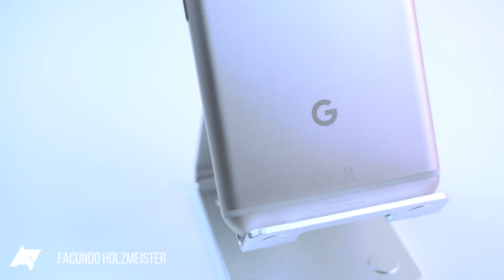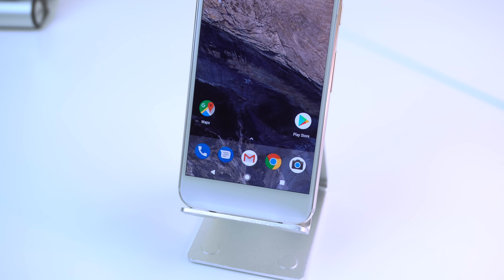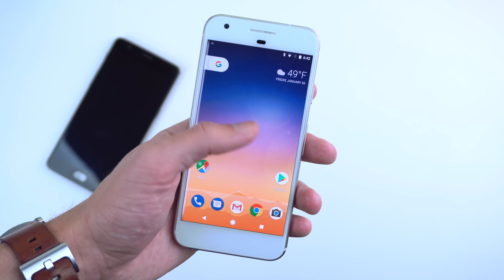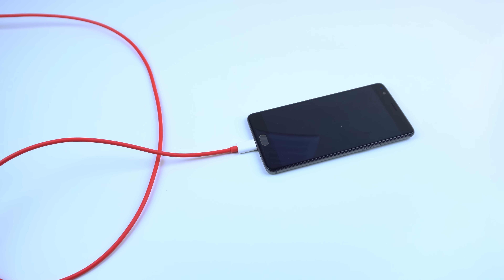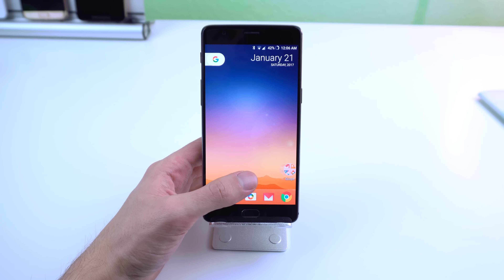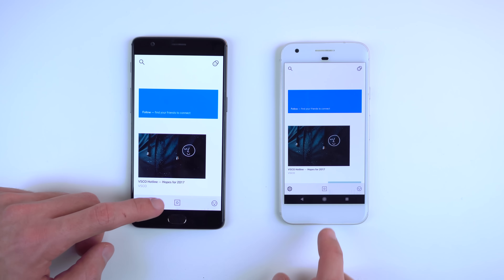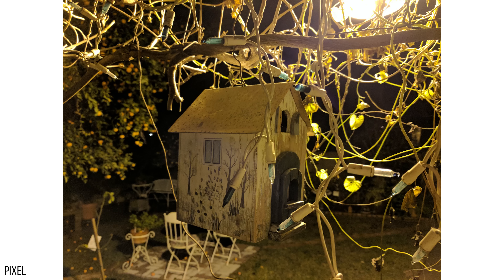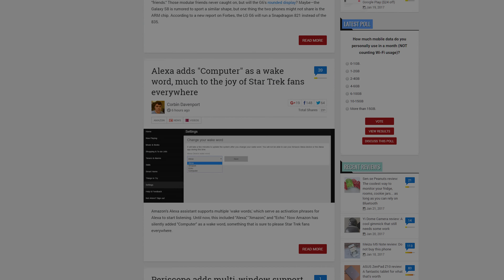OnePlus 3T vs. Google Pixel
With Google releasing their best smartphone yet I thought it'd be an interesting idea to compare it to one of the best mid-range priced smartphones on the market. The OnePlus 3T vs. the Google Pixel, lets see which one comes out on top.